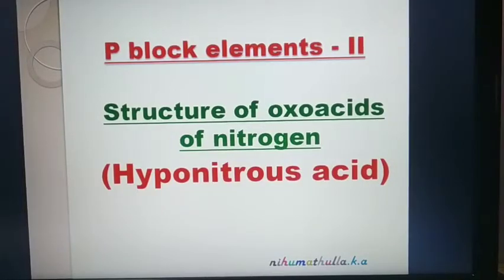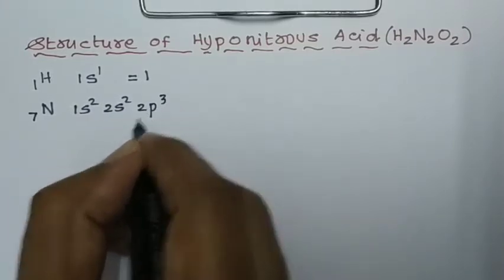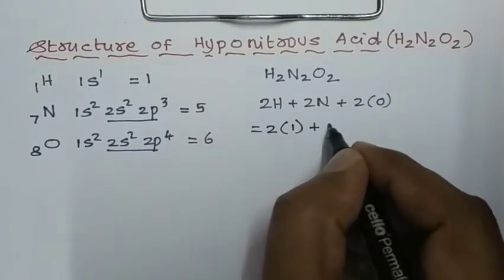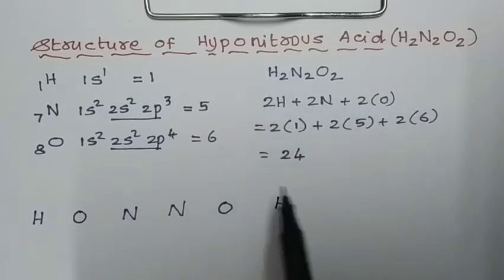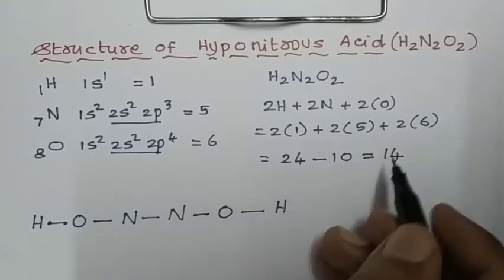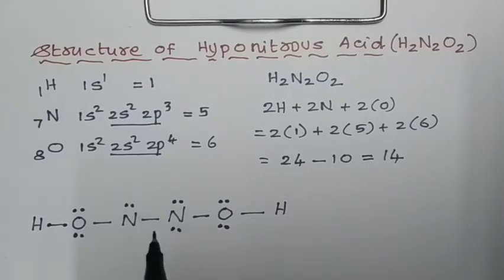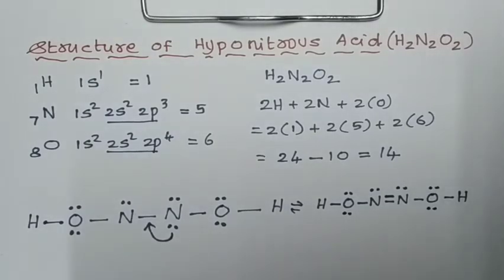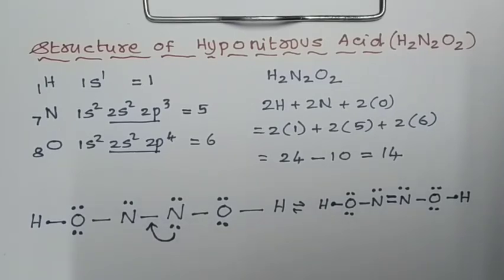Structure of oxoacids of nitrogen (Hyponitrous acid)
Structure of hyponitrous acid

Total number of valency electrons = 24

Molecular formula H2N2O4

There is one double bond between nitrogen atoms.

two OH groups attached to two nitrogen atoms.